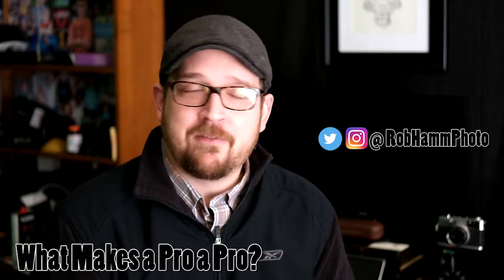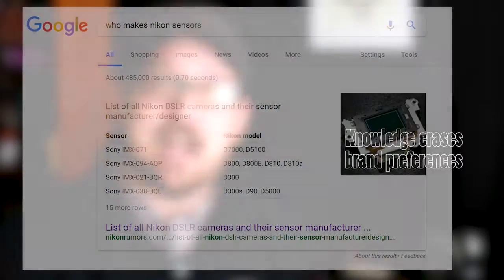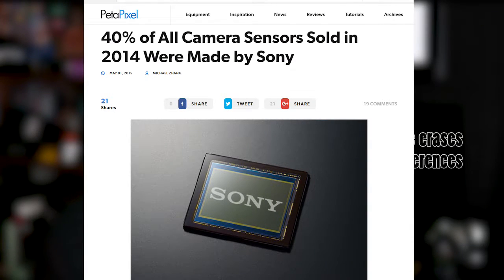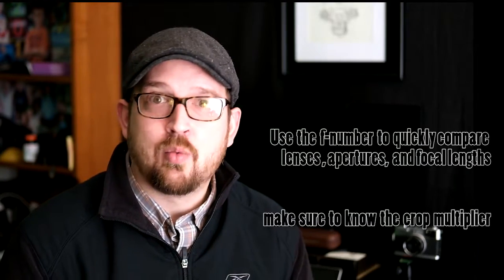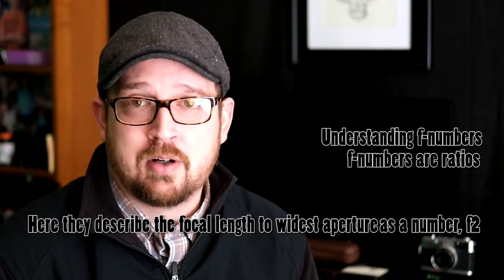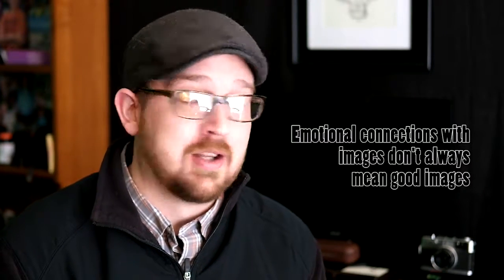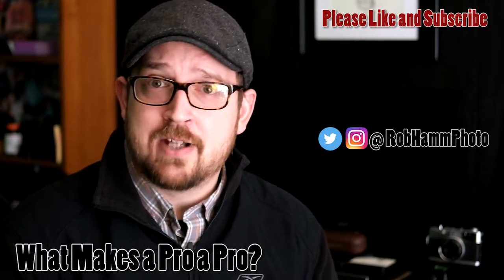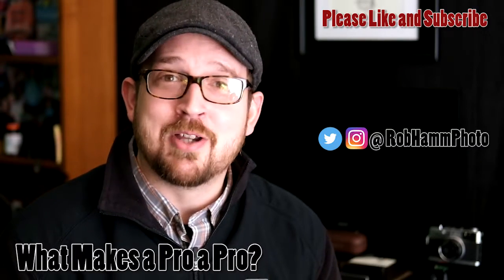Morning Meeting #8: What makes a Professional Photographer a Pro?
Today I'm tackling the subject of "pro's" in photography. This is going to be a touchy subject for some, but a welcome voice to others. However the information presented is perceived, it is my intent to give a basis for structure in this easy-to-enter (but-hard to-master) field.